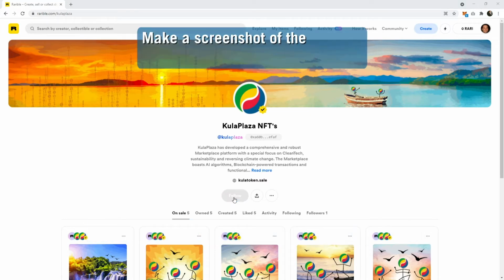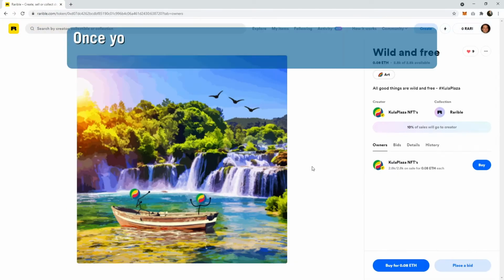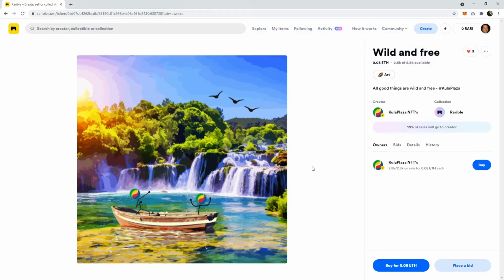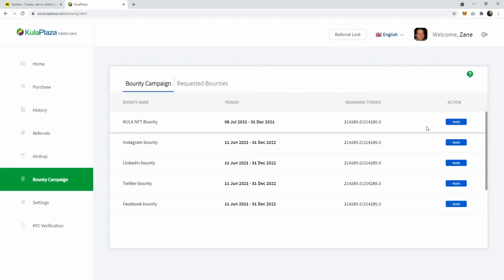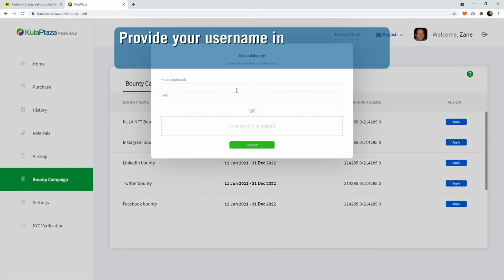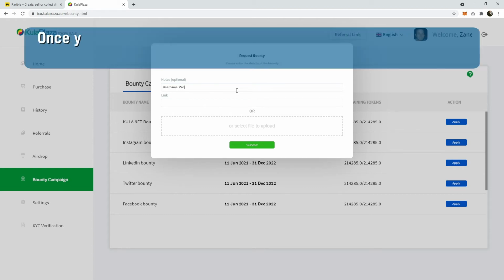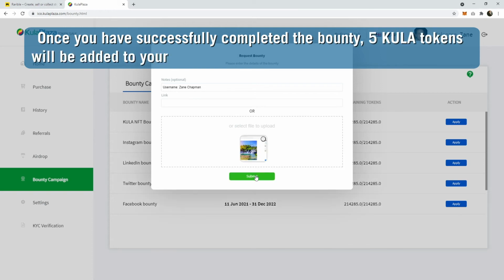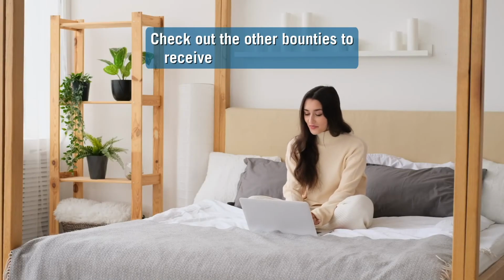KULA NFT social bounty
Tutorial on how to complete the KULA NFT social bounty